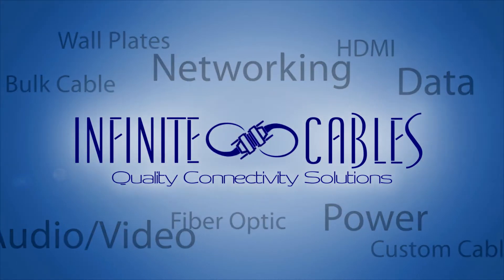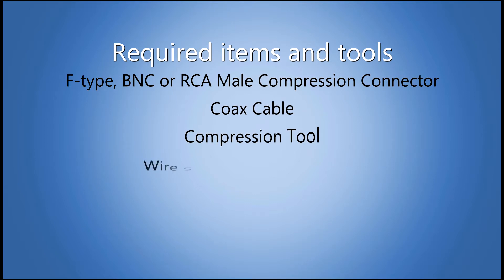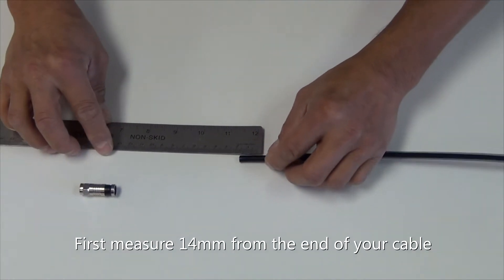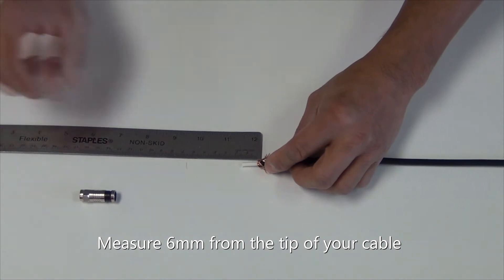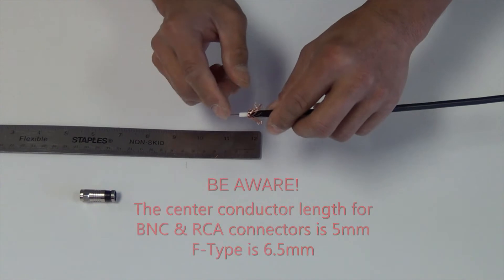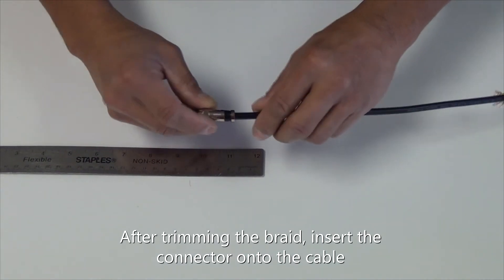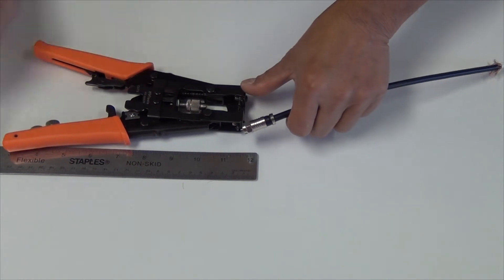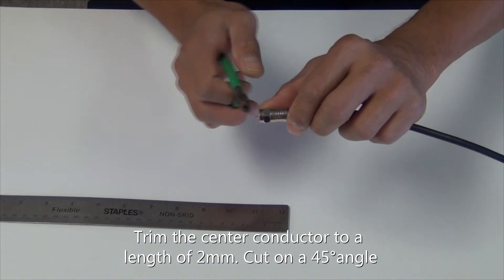Infinite Cables: How to connect a compression connector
In this video we will demonstrate 3 of the most common connectors. The F-Type, BNC & RCA compression connectors. So let’s get started.
First off you will require these tools.
You will need:
F-type, BNC or RCA Male Compression Connector
Coax Cable
Compression Tool
Wire Stripper or Cutting Tool
Wire Cutters
Ruler or Measuring Tool
Let’s Begin!
First measure 14mm from the end of your cable
Take your wire stripper or wire cutting tool and strip the outer jacket of the cable to expose the braid

Carefully pull back braid

Measure 6mm from the tip of your cable

Strip the dielectric insulating to expose the center conductor

BE AWARE! The center conductor length for BNC & RCA connectors is 5mm F-Type is 6.5mm

Leave 8mm of braid and trim off any excess

After trimming the braid, insert the connector onto the cable

Line up the inside of the connector with the dielectric insulation

Take your compression tool and adjust the compression to 25mm

Insert the connector

Squeeze compression tool handles to connect
Trim the center conductor to a length of 2mm. Cut on a 45°angle